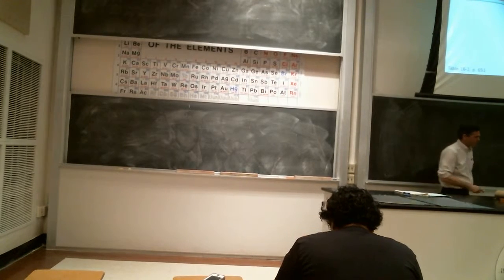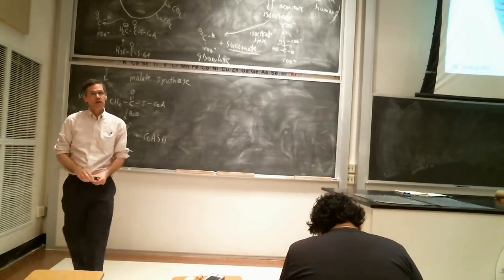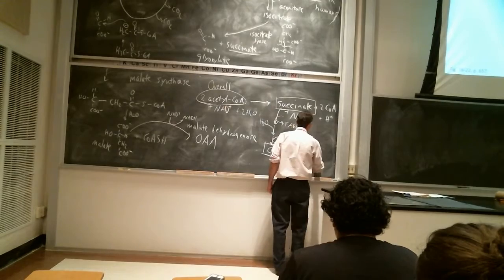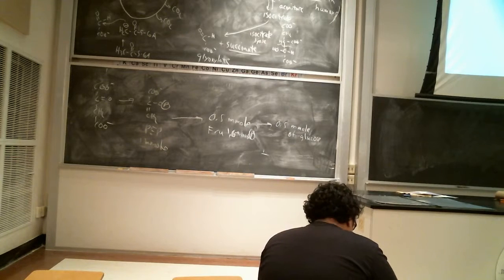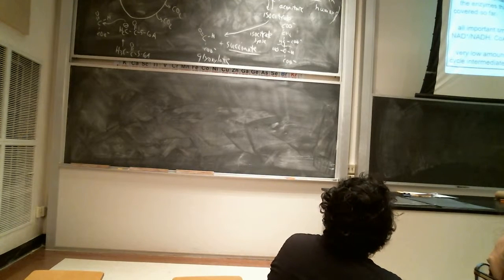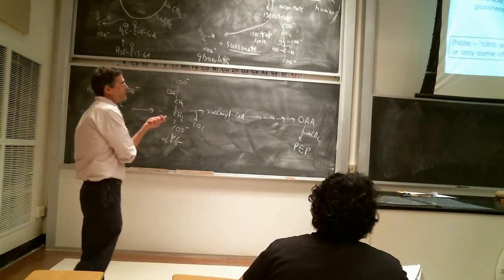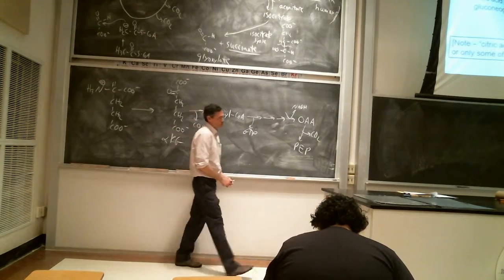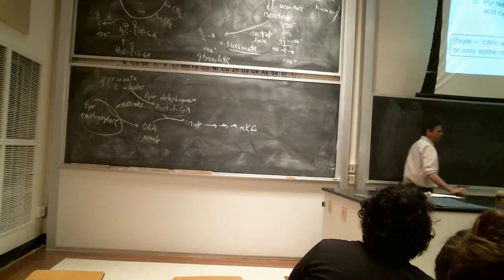BCHM 462 03/23